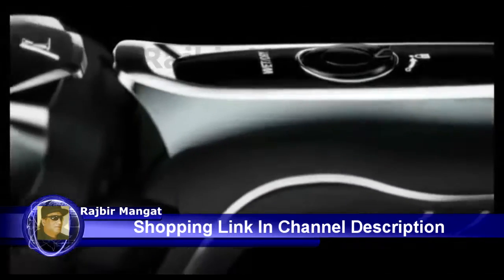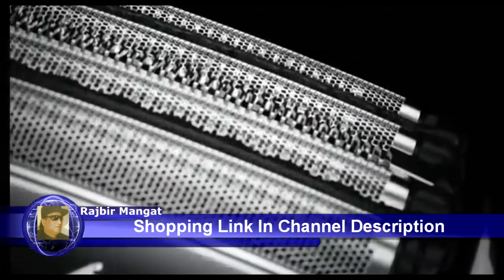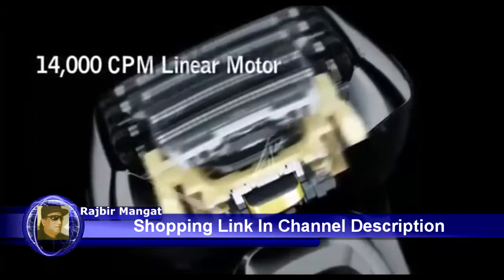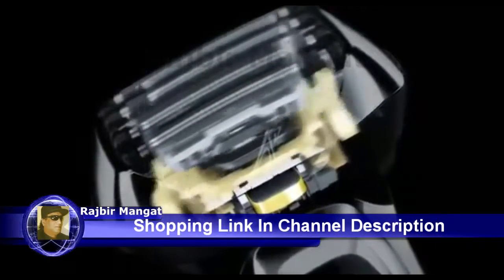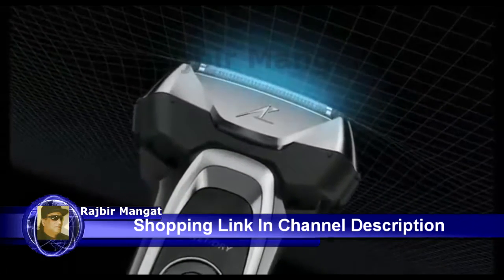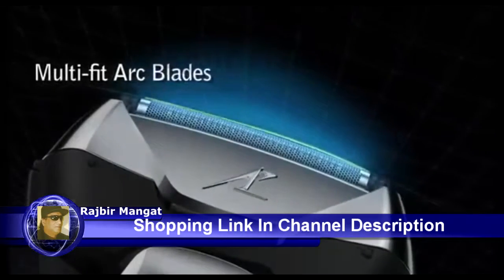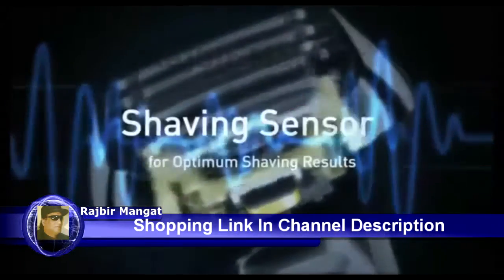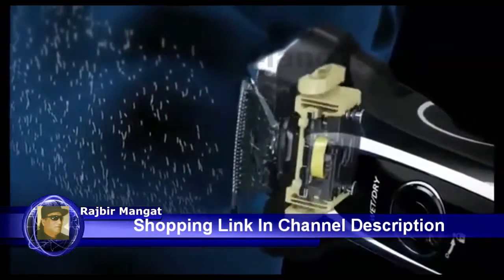Electric Razor, Men's 5 Blade Cordless with Shave Sensor Technology and Wet Dry Convenience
Panasonic Arc5 Electric Razor, Men's 5-Blade Cordless with Shave Sensor Technology and Wet/Dry Convenience, ES-LV65-S